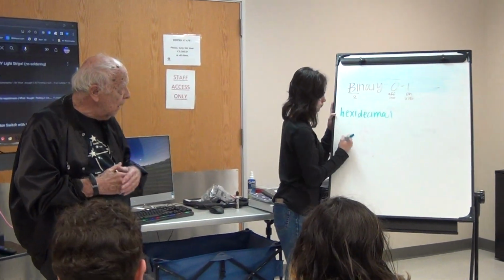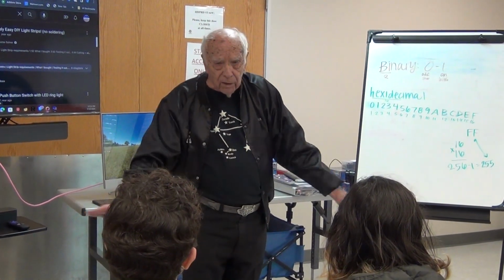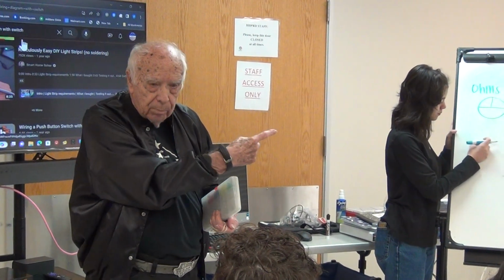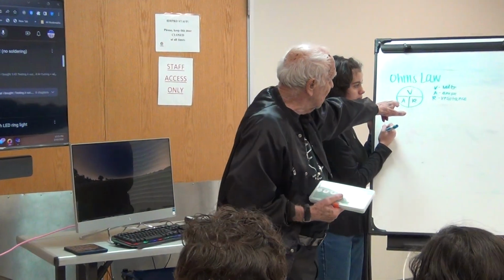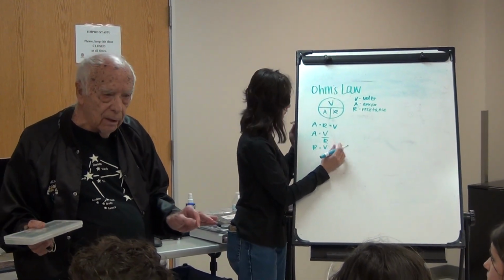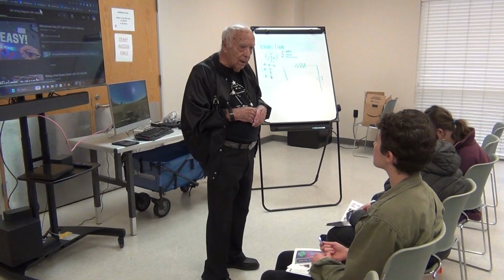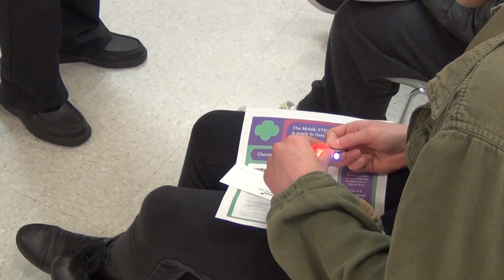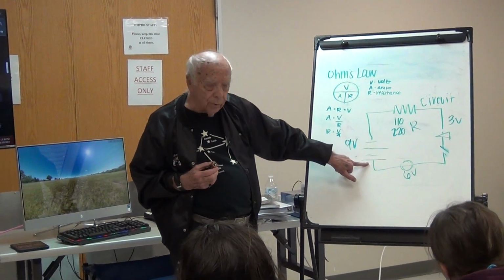Intro to computer coding & micro electronics, binary, hexidecimal numbers and Seeed Beginners Kit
Introduction to computer coding and  micro electronics, binary, hexidecimal numbers and Seeed Beginners kit to learn electrical components. This is the second part of a series on training for the 2024 Total Solar Eclipse in Texas

It is best to view transcript along side of the video - just goto MORE to find it

An AI generated quiz to be take before and after viewing .

1. What does RGB stand for in the context of the transcript?
2. a) Red Green Blue
3.  b) Real Good Bytes
4.  c) Rapid Generation Base
5.
6. In binary code, what does '0' represent?
7. a) On
8.  b) Off
9.
10. c) High
11. What is the term for the system engineers use instead of the decimal system?
12.  a) Binary
13. b) Octal
14.  c) Hexadecimal
15.
16. What mathematical system is mentioned in the transcript that handles numbers up to 16?
17.  a) Binary
18. b) Decimal
19. c) Hexadecimal
20.
21. What is the term for a group of 8 bits?
22.  a) Nibble
23. b) Byte
24. c) Packet
25.
26. Which law mentioned in the transcript relates to electricity and its three components: voltage, current, and resistance?
27. a) Ampere's Law
28. b) Coulomb's Law
29. c) Ohm's Law
30.
31.
32.
33.
34. What is the unit of electrical resistance?
35.  a) Ohm
36. b) Volt
37. c) Ampere
38.
39. What is the name of the component that can regulate the flow of electricity in a circuit?
40. a) Switch
41.  b) Capacitor
42. c) Resistor
43.
44. Which type of battery mentioned in the transcript is commonly used in circuits for its standardized voltage?
45. a) AA battery
46.  b) Coin battery
47. c) Lithium-ion battery

48. In a circuit, which wire of the LED indicates positive polarity?
49. a) Long wire
50.  b) Short wire
51. c) Both wires are the same 00:00 start
00:48 Binary numbers
01:17 zero equals off in an electric currant
02:18 example of the decimal number system
02:39 Discussion of the hexi decimal numbers and mathematics
05:28 FF in hexi decimal is 16 time 16 equals 256, F equals 16
06:45 a bit is one character, a byte is 8 characters, half a byte is a nibble
07:35 a packet is a byte plus headers and footers to sent over a communication protocol
12:52 discussion of a resistance in an electric currant
13:38 a magic circle for Ohm's law
17:32 computerized colors  - RGB red, green, blue
18:00 a coin battery used for 3 volt circuits
18:22 USB 1 is 3 volts and 1 amp, USB 2 is 5 volts and 2 amps
19;38 long leg of an 2 wire  LED is the positive polarized wire
23:20 A circuit can be diagramed as a circle or a square
24:21 A switch turns on and off an electric current
25:28 a rectangle battery gives you 9 volts - this amount of voltage can light more LED's